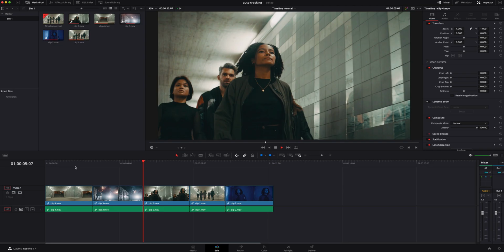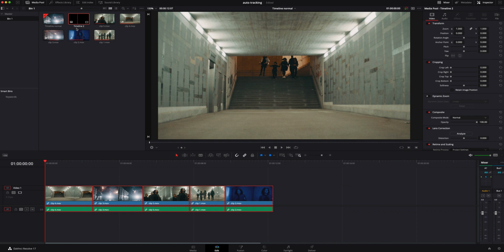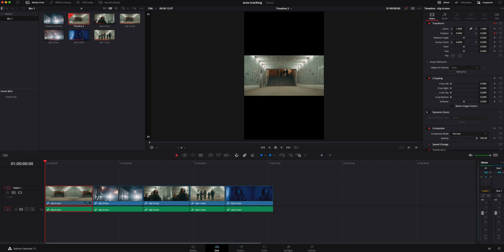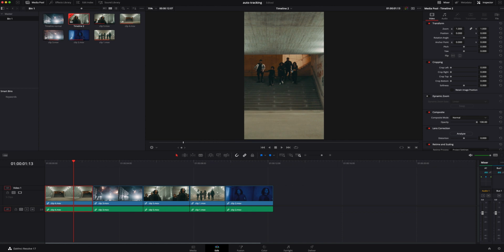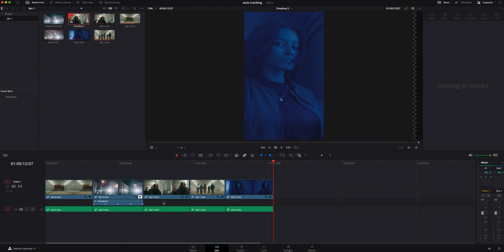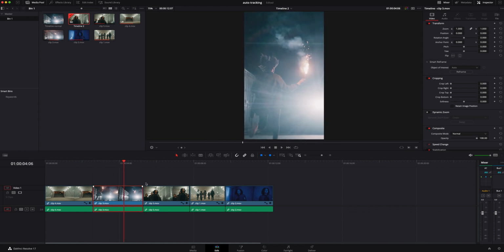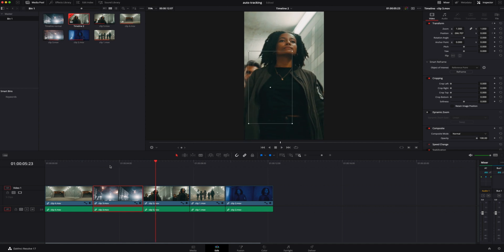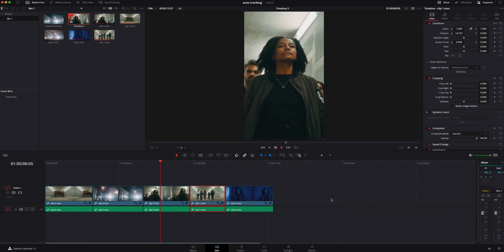FAST & EASY Smart Reframing in Davinci Resolve 17 | Davinci Resolve Tutorial for beginners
Let's dive into what smart reframing is and when to use it!